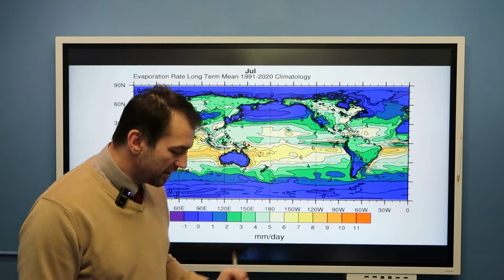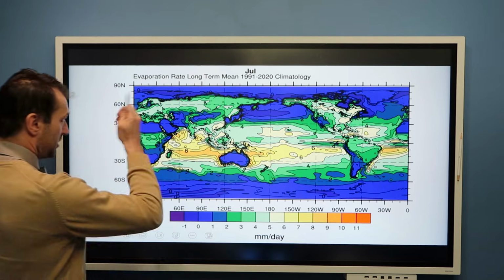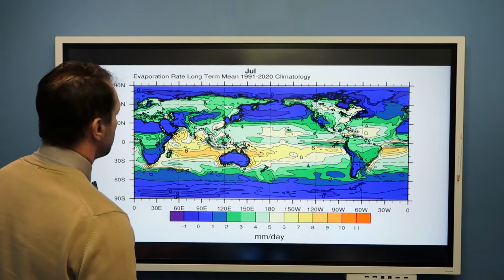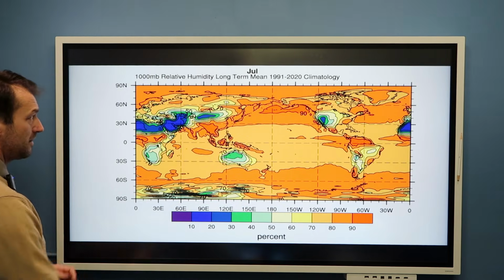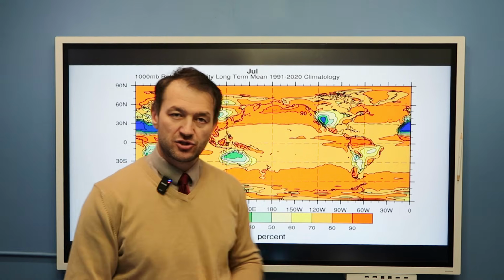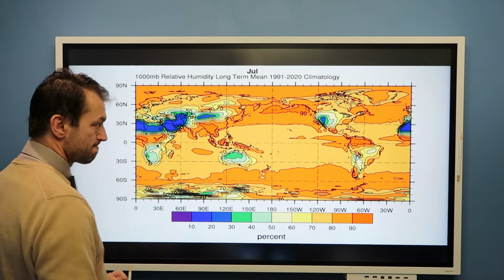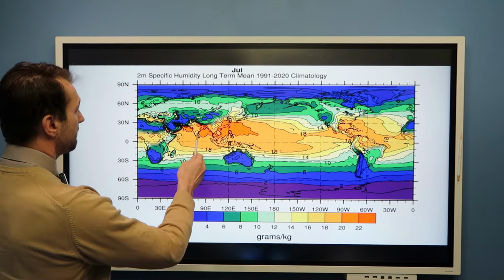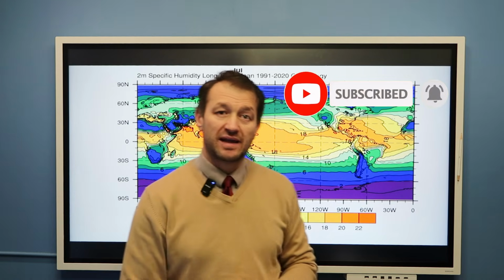Evaporation and Humidity on Our Planet | FWC CIV.18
We explore how evaporation controls the distribution of humidity across our planet. By examining global maps of evaporation rates, specific humidity and relative humidity, we show why the atmosphere is generally moist over warm oceans, dry over subtropical deserts, and highly variable over land. The discussion connects surface temperature, solar radiation, wind, and moisture availability to large-scale evaporation rates, helping explain the observed geographic patterns of water vapor in the atmosphere and their role in weather and climate.

0:00 Evaporation rate
3:40 Relative humidity
6:28 Specific humidity
7:43 Discussion